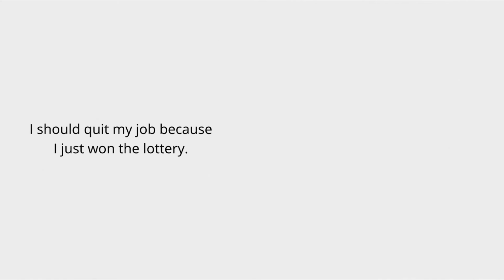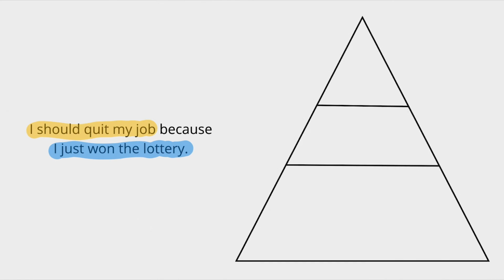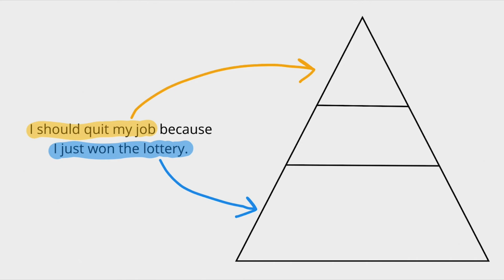The Argument Pyramid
Pyramids will change the way you see arguments forever.

This content is from Unit 1, Lesson 13 of the Apollo Logical Reasoning course. Get $150 off the course with the code PARTNER 2022 before July 4, 2022. Check it out now: